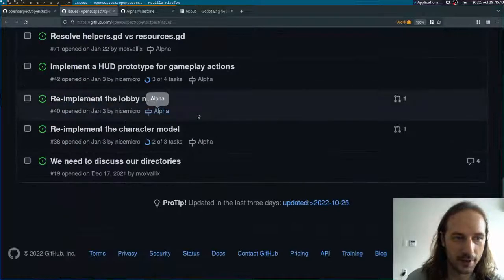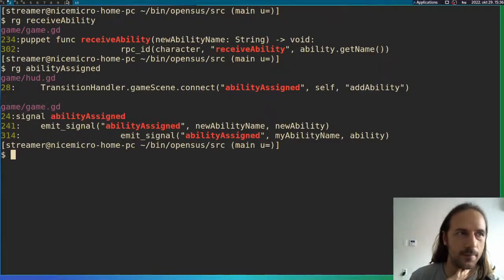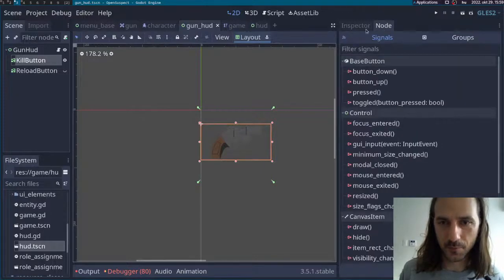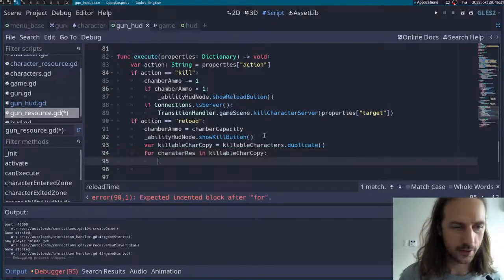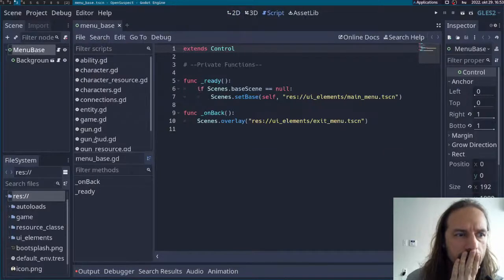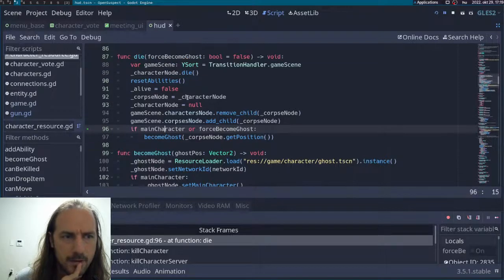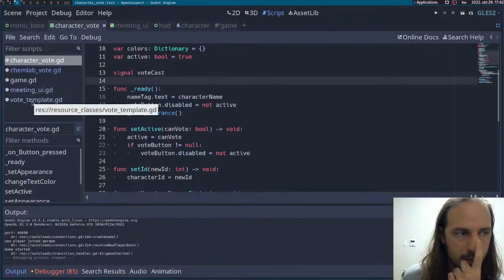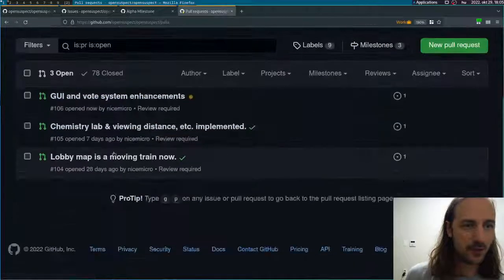Finalizing the alpha version? - OpenSuspect Coding Stream